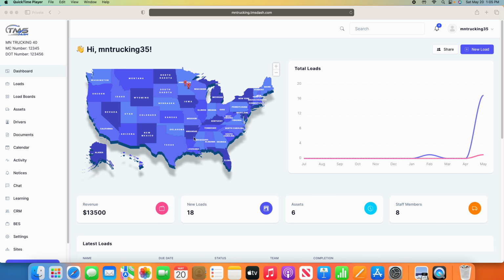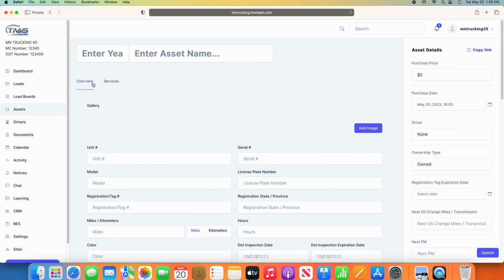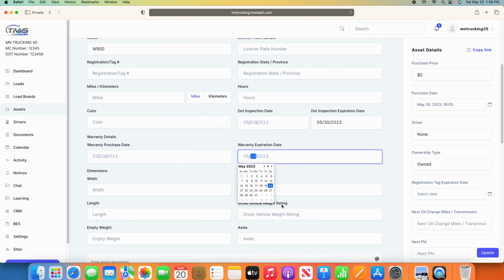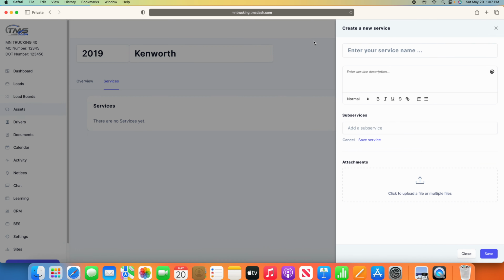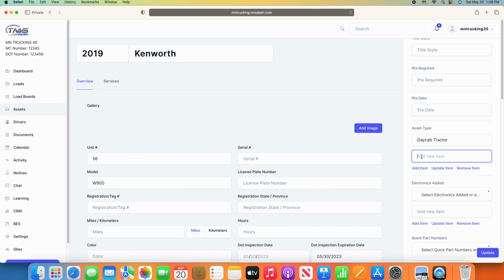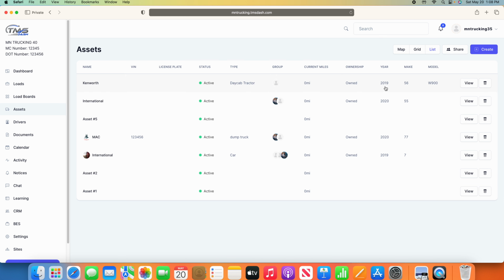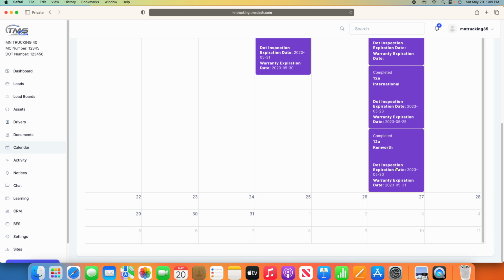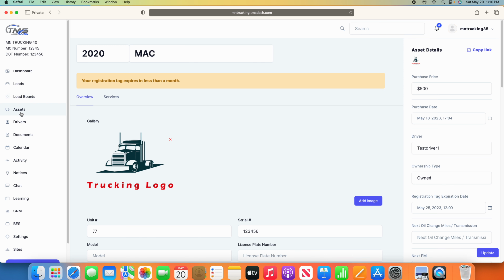How to add Assets to your (TMS) Transportation Management System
TMS Dash helps you manage your loads with ease! (TMS) Transportation Management System. Your Back Office Solution. Visit TMSDASH.COM